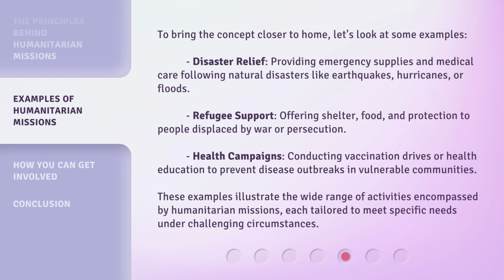Understanding "Humanitarian Mission": A Guide to Compassion in Action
Compassion in Action: Understanding Humanitarian Missions • Discover the true meaning of humanitarian missions and learn how to make a difference through compassion and action in this insightful guide.

00:00 • Introduction - Understanding "Humanitarian Mission": A Guide to Compassion in Action
00:37 • What Does "Humanitarian Mission" Mean?
01:15 • The Principles Behind Humanitarian Missions
02:08 • Examples of Humanitarian Missions
02:52 • How You Can Get Involved